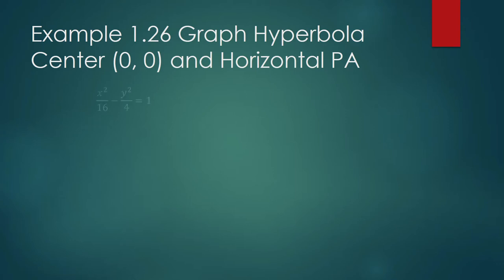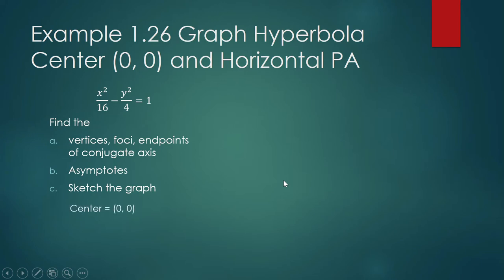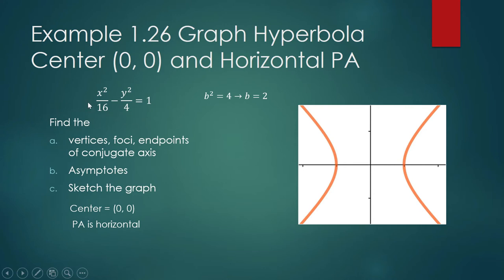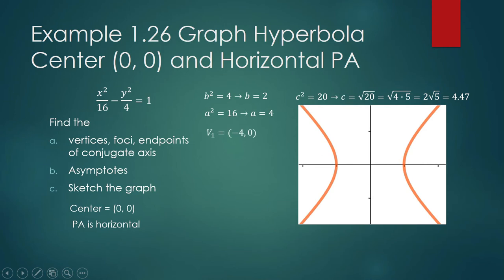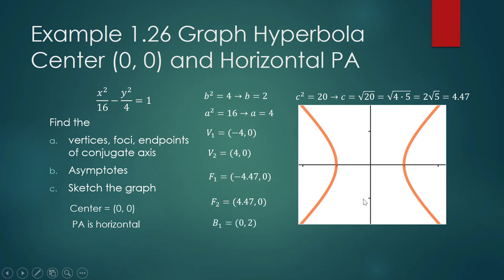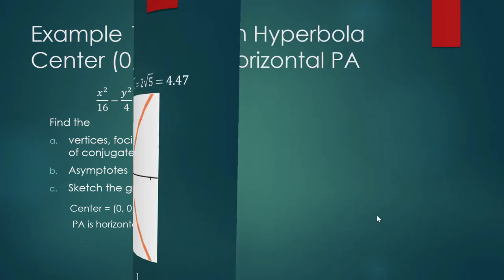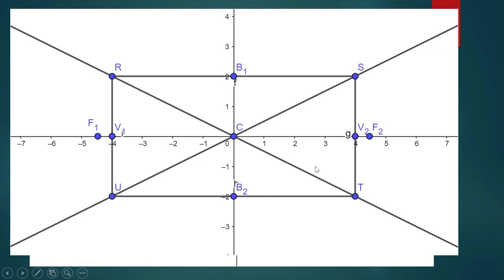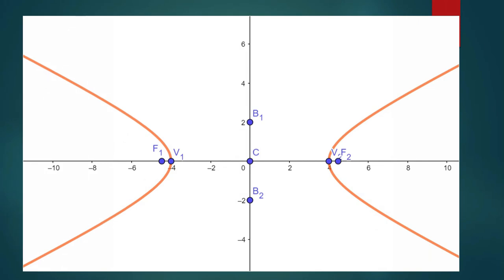Sketching the graph of a hyperbola with center (0, 0) and a horizontal principal axis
We are given the standard equation of a hyperbola, we shall identify the vertices, foci, endpoints of conjugate axis, and more. We shall also sketch its graph.